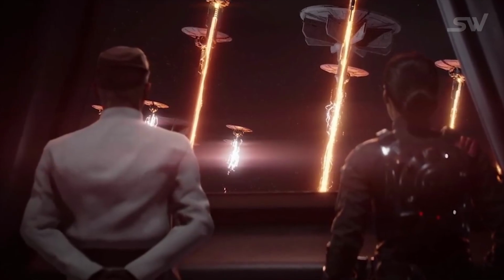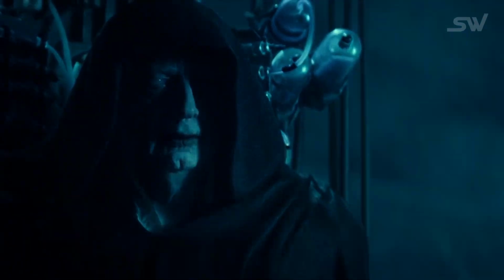The Mandalorian Reveals How Palpatine Returned in The Rise of Skywalker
The Mandalorian season 3 is running strong and the latest episode 3 told quite the story which connected to the larger Star Wars narrative. It dove deeper into how Palpatine returned in The Rise of Skywalker and explained a few darker secrets of the Imperial army.

We got to know how nobody found out about Palpatine's return until episode 9.